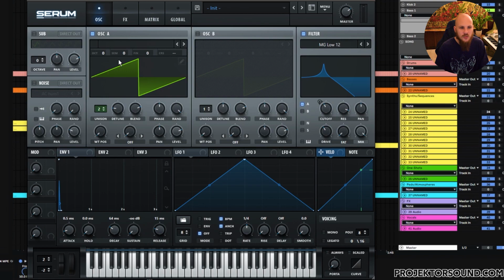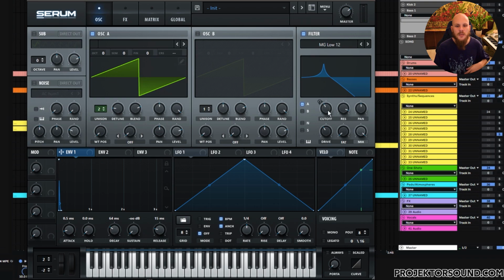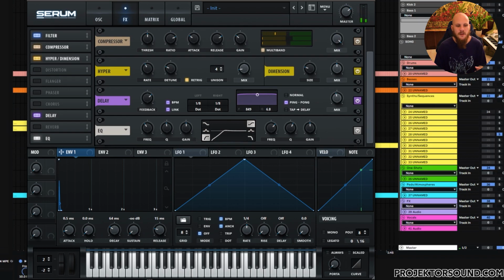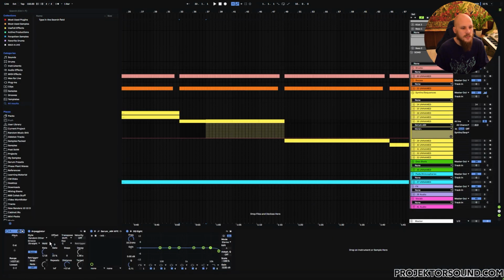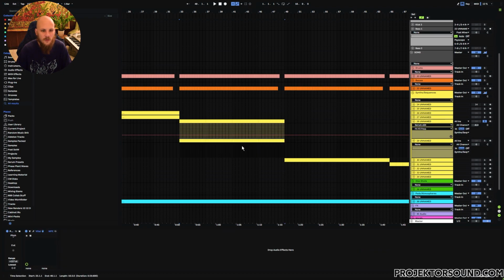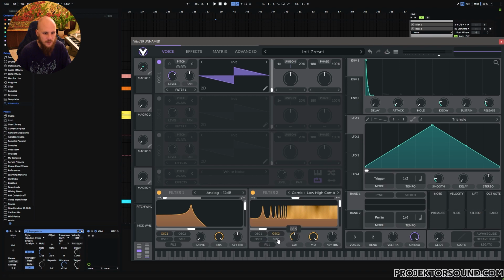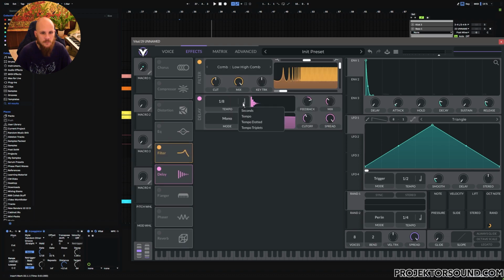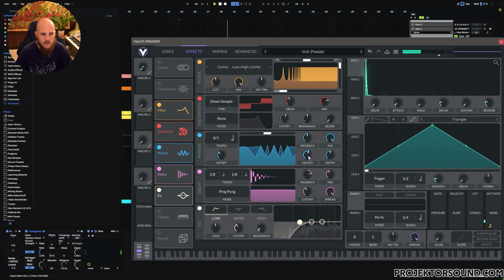Crazy Comb Filter Particles in Serum & Vital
Timestamps:
0:00 Intro
0:37 Sound example
1:12 Example patch
4:33 Patch from scratch
10:34 Outro

In this one I have a synth for you that reminds me a lot of Modum Festival in Croatia. I haven't actually heard it in any live set from the festival but i can see this synth work really well on the dancefloor there. I'll show 2 variations of this synth both in Serum and in Vital.

These Synths Remind Me Of Modum Festival!